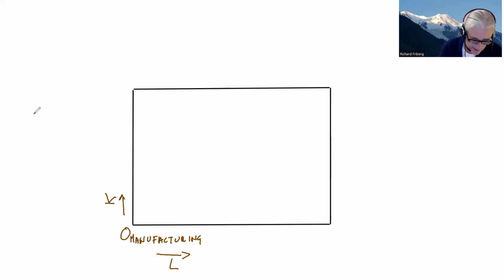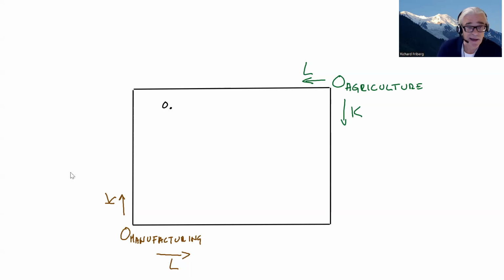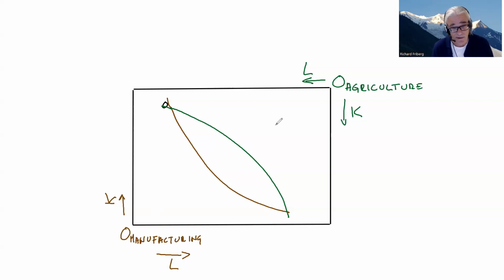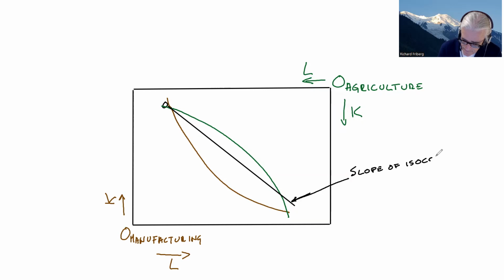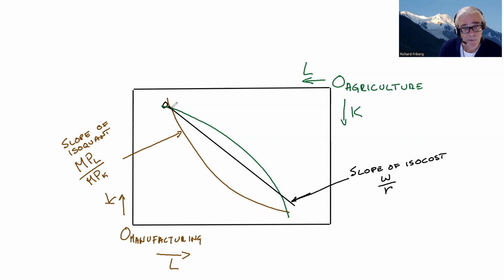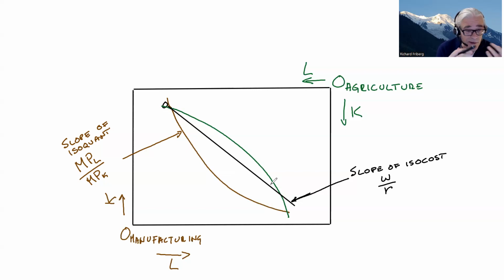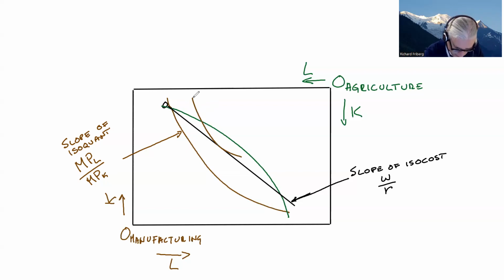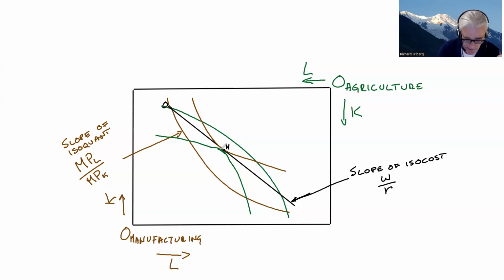Efficient use of inputs in an Edgeworth box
A step-by-step drawing with commentary on the efficient use of inputs in an Edgeworth box.  All the videos @FreeMicro are linked to figures in a freely downloadable text book in Introductory/Intermediate Microeconomics by Professor Richard Friberg The final version book is planned to appear open source in fall of 2025 (CC BY) and simultaneously in a print version to be published by Routledge. The current version of the book (final version prior to Routledge copy editing) is available